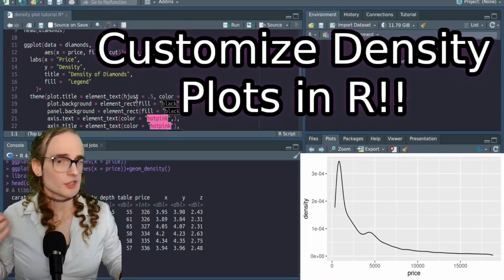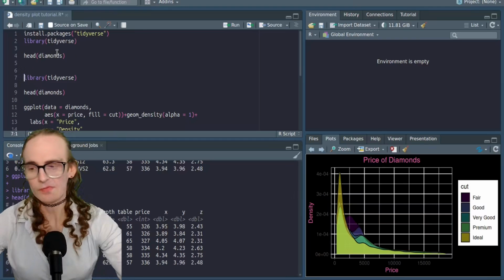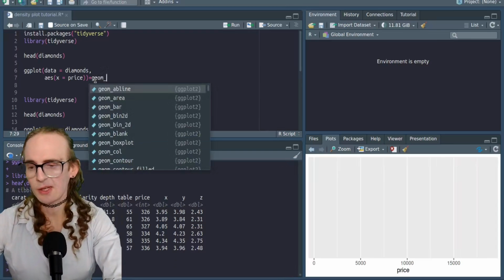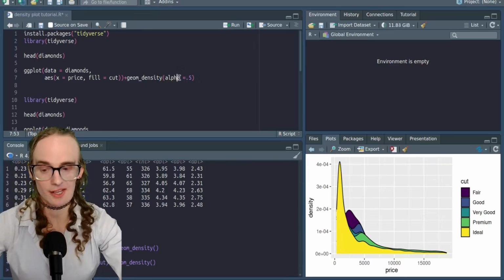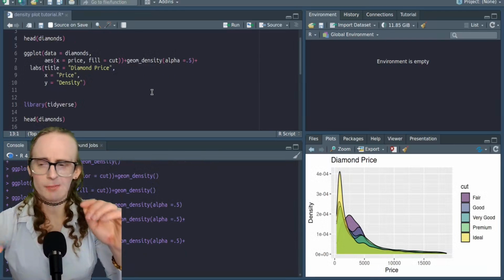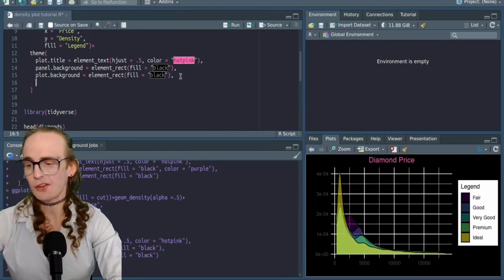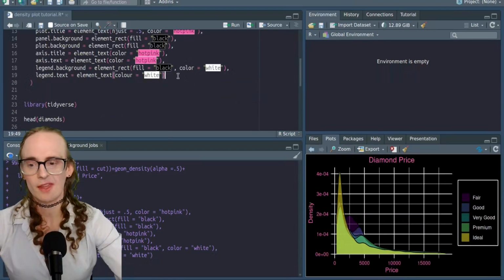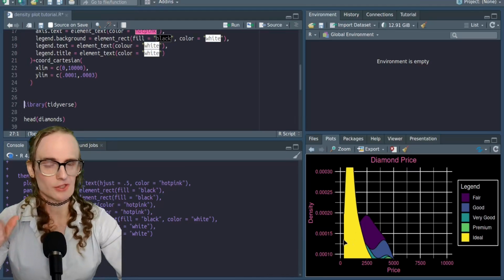Master Density Plots in R with ggplot2 📊 | Customize Like a Pro! 💡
Unlock the power of data visualization in R with this step-by-step tutorial on creating and customizing density plots using ggplot2! 🔍📈

In this video, you'll learn:
✅ How to build a basic density plot in R
🎨 Ways to customize colors, themes, and labels
⚙️ Advanced tweaks for polished visuals